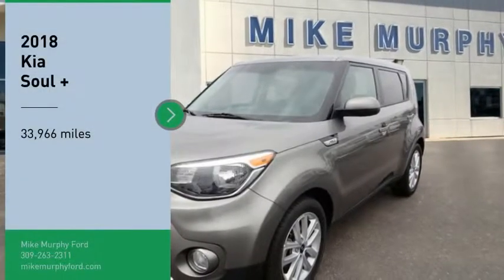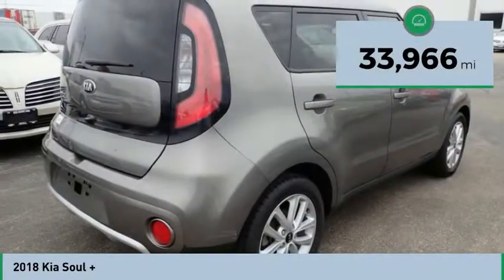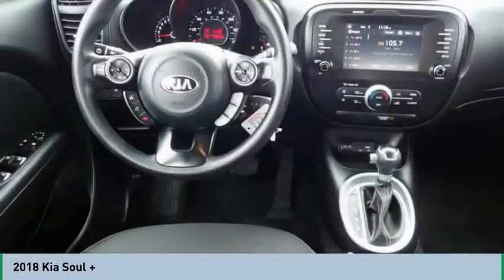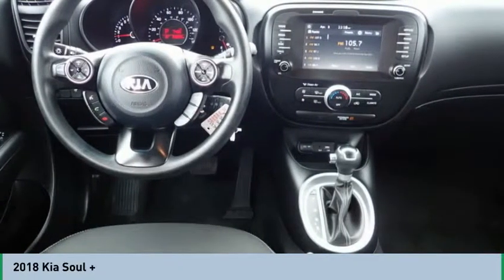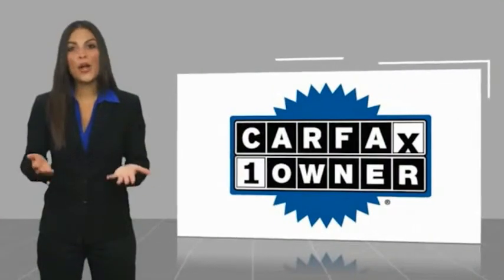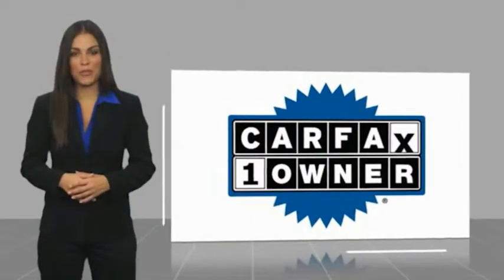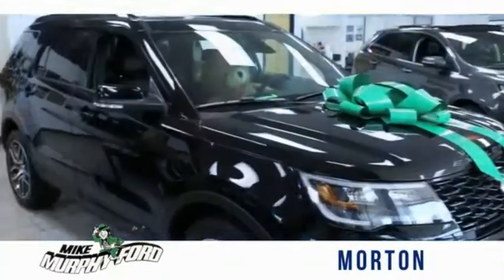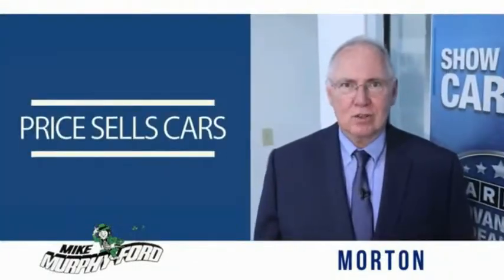2018 Kia Soul 2018 Kia Soul FOR SALE 537037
565 W. Jackson St.

We get it... Price Sells Cars!!   * Check out this 2018 Kia Soul + * * 2018 ** Kia * * Soul * * + *  This Titanium Gray 2018 Kia Soul + might be just the crossover for you.  For a good-looking vehicle from the inside out, this car features a timeless titanium gray exterior along with a black interior.  You can trust this crossover because it has a crash test rating of 5 out of 5 stars!